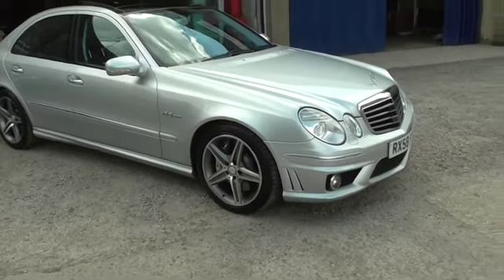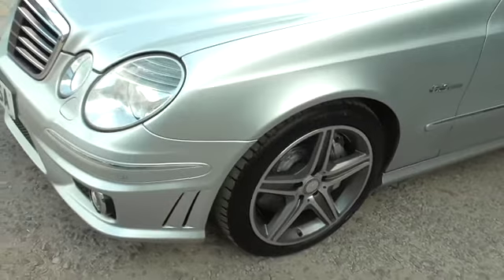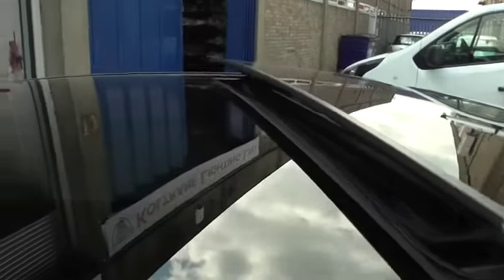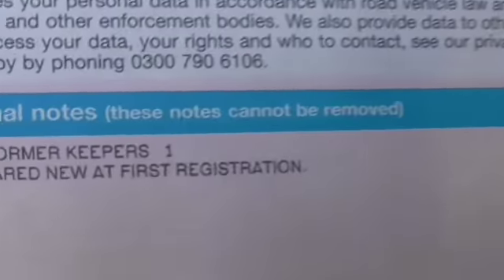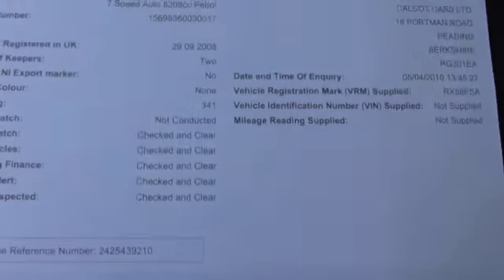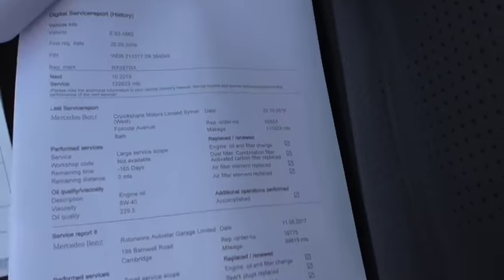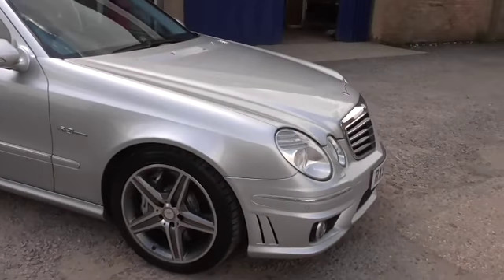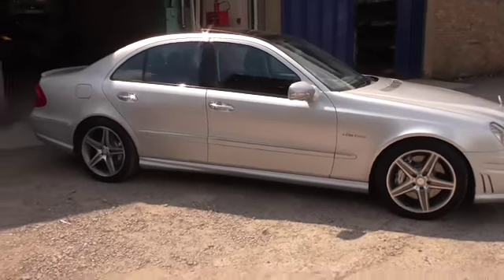2008/58 MERCEDES E63 MASSIVE SPEC